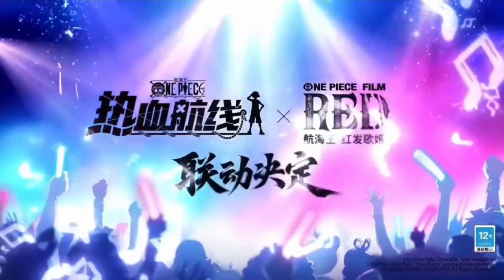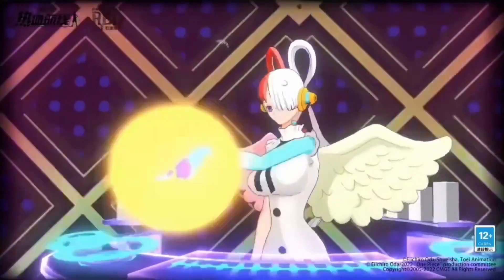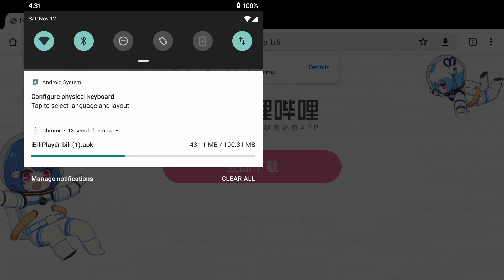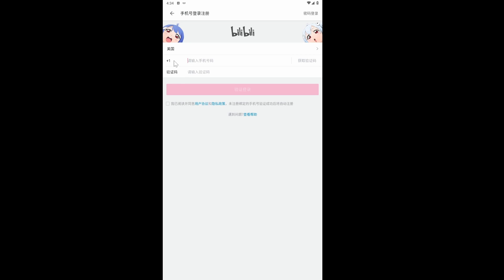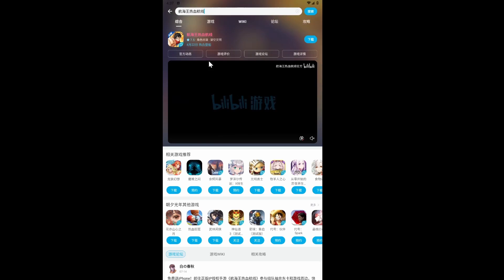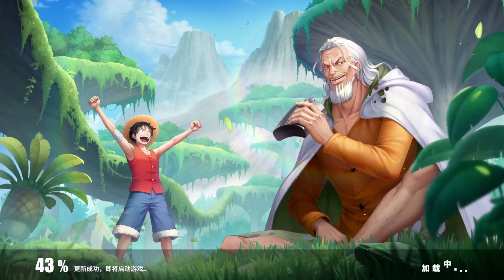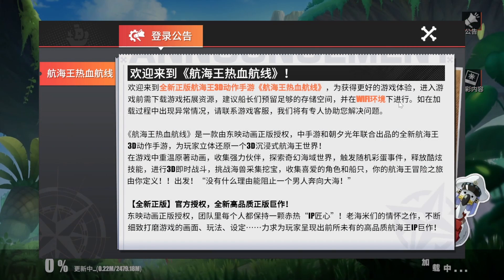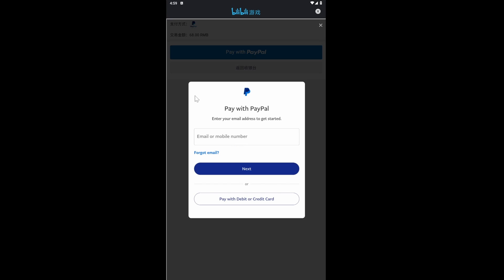HOW TO DOWNLOAD AND LOGIN ONE PIECE FIGHTING PATH WITH PAYPAL TOP-UP METHOD | OPFP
*Column B: Name
*Column C: ID

OPFP Chinese Name: 航海王热血航线

How I Play OPFP:
Phone: Galaxy S10
Emulator: LDPlayer (keyboard + mouse)

0:00 Intro
1:47 Download Guide
6:28 Paypal Guide